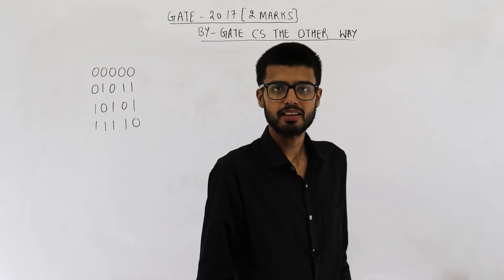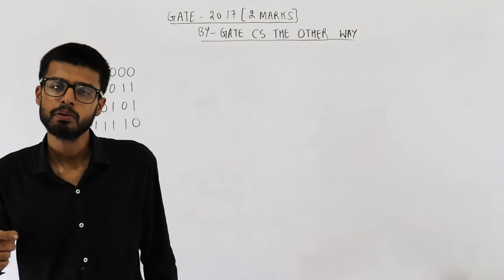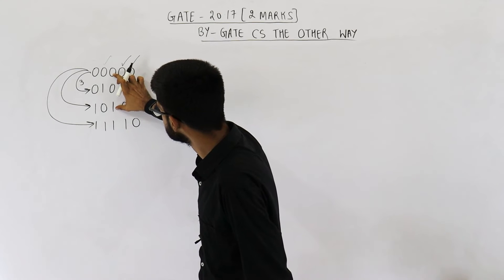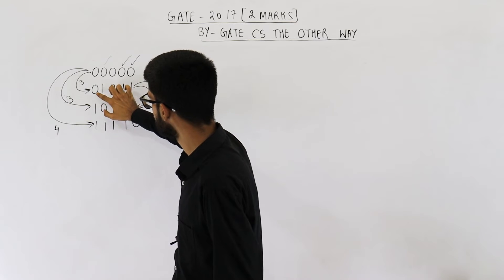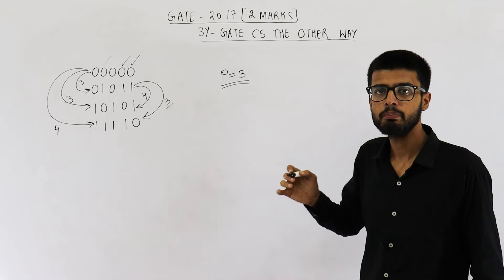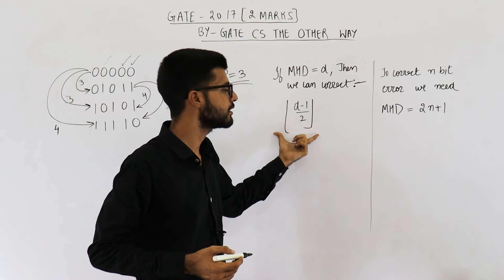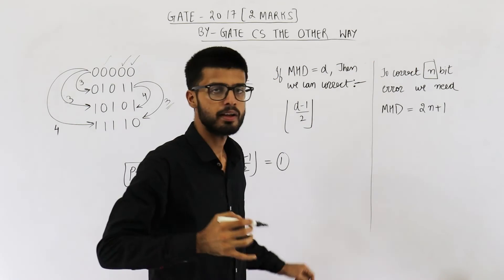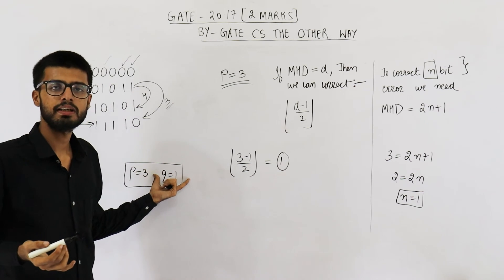Gate 2017 pyq CN | Consider a binary code that consists only four valid codewords as given below.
Consider a binary code that consists only four valid codewords as given below.

00000, 01011, 10101, 11110

Let minimum Hamming distance of code be p and maximum number of erroneous bits that can be corrected by the code be q. The value of p and q are:

(A) p = 3 and q = 1
(B) p = 3 and q = 2
(D) p = 4 and q = 2